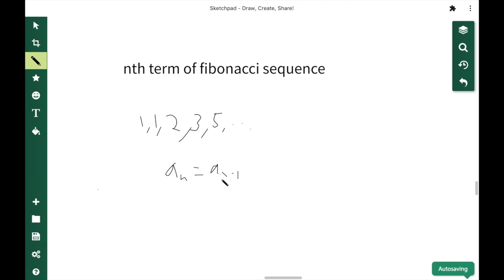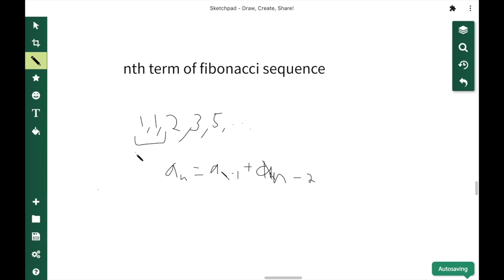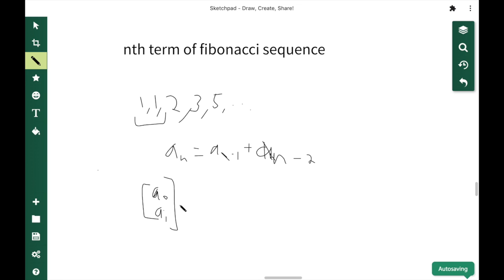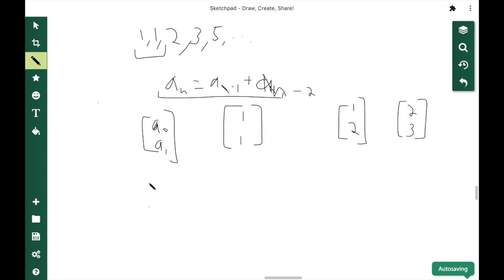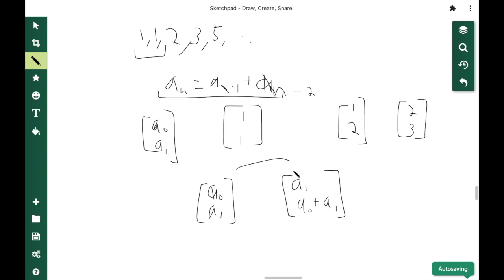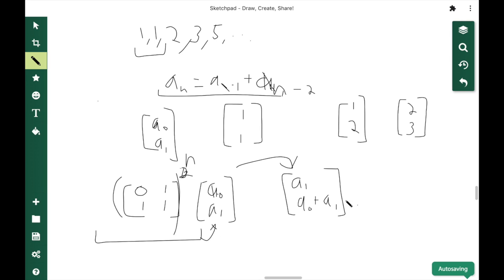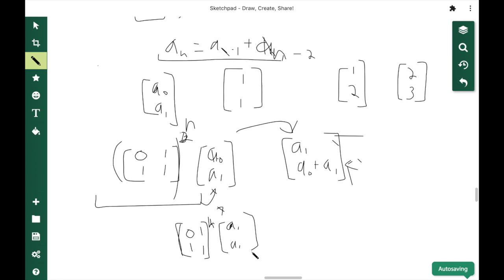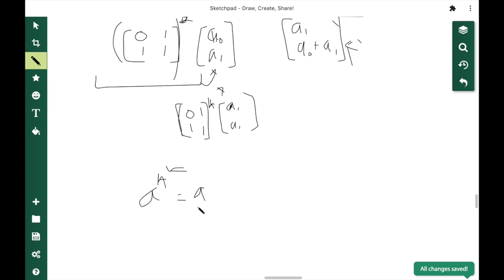CVL #3 - Fibonacci in logN